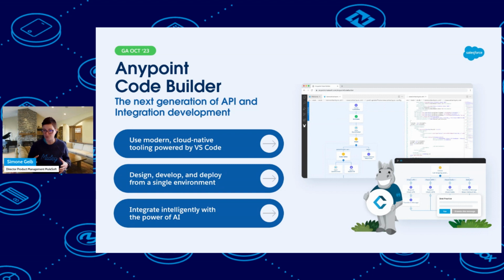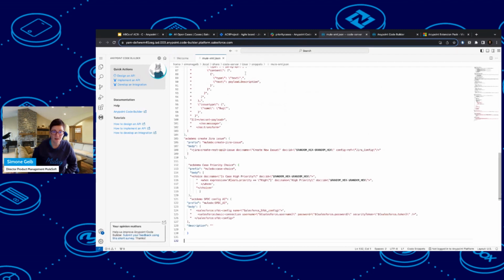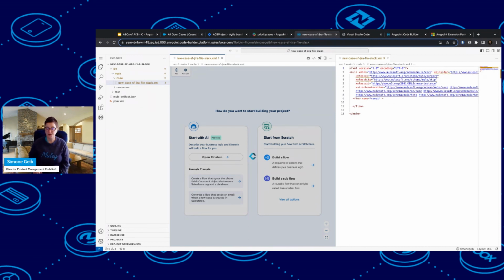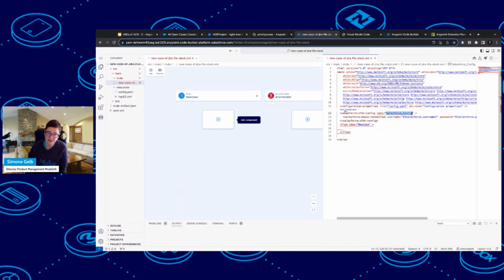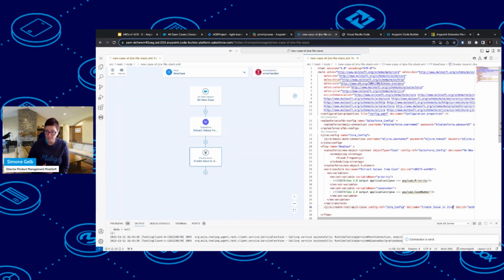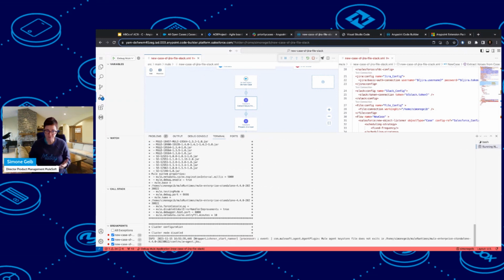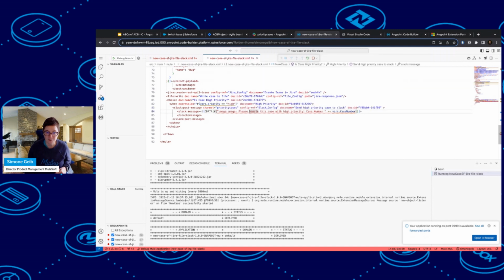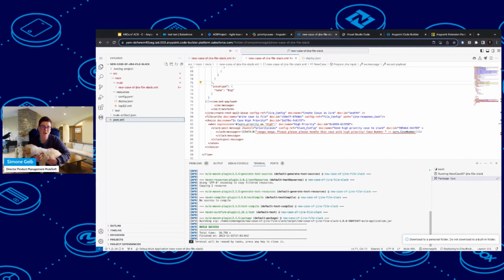The ABCs of ACB Part III: Connecting systems with Anypoint Code Builder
We are concluding our ABCs of ACB series with a special stream featuring Director, PM Simone Geib. She will be covering how to connect systems using Anypoint Code Builder.